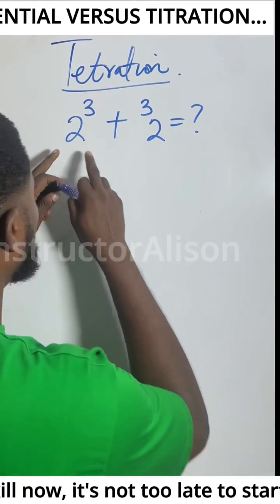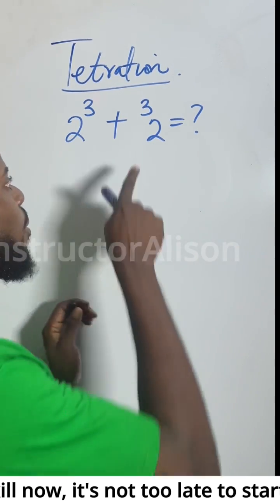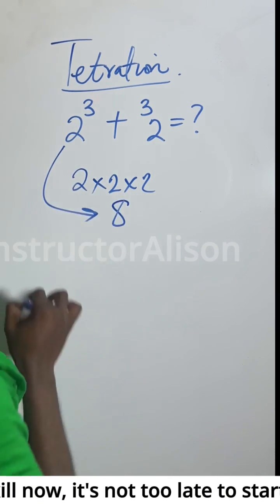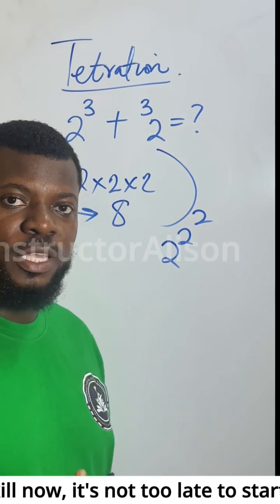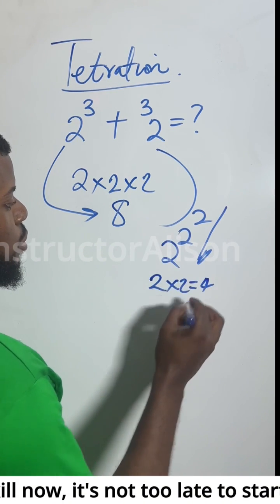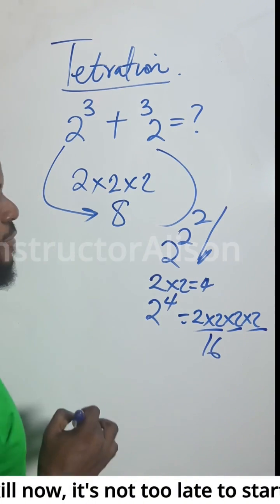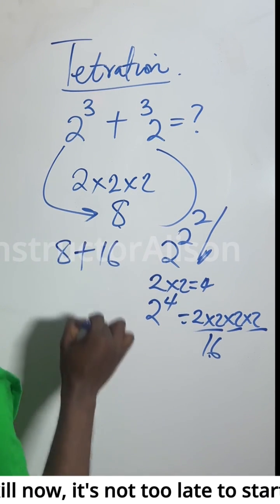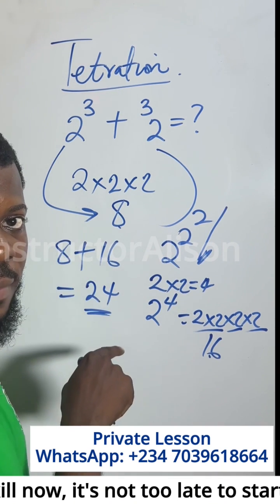Exponent vs Tetration for beginners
A lot of students confuse exponential notation with what they sometimes call tetration in math.

For example:
👉  (2 raised to the power of 3)
👉 (3 written to the left of 2, also known as left superscript)

Both look similar but they are NOT the same! In this video, I demystify the difference in the clearest way possible.

If you’ve ever mixed them up, this will finally set you free from the confusion!